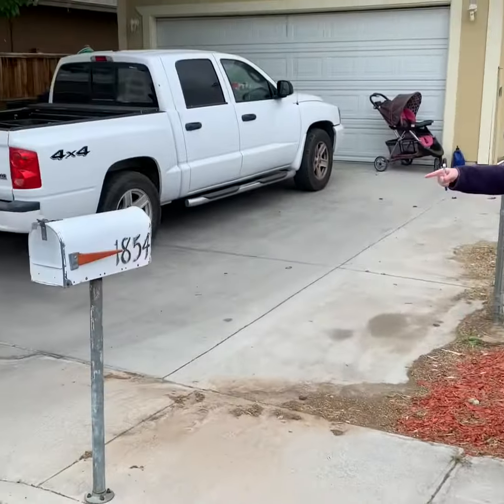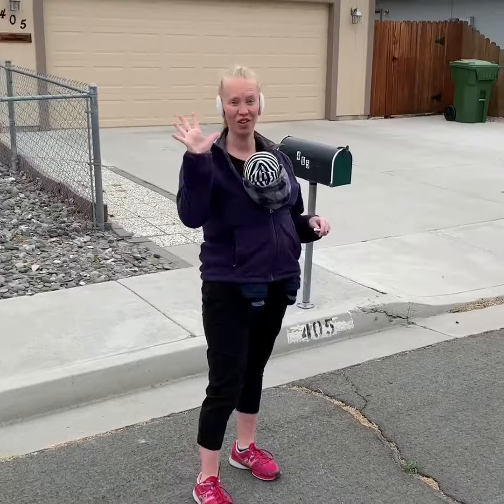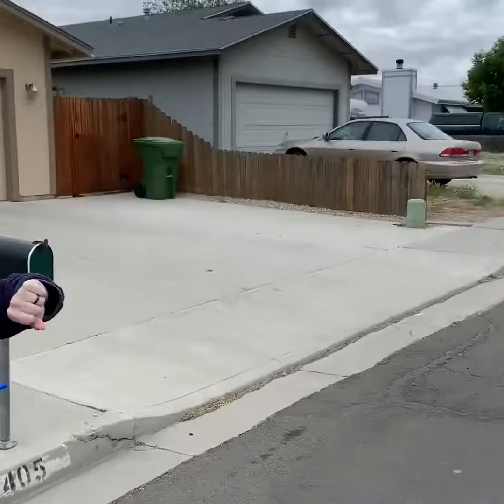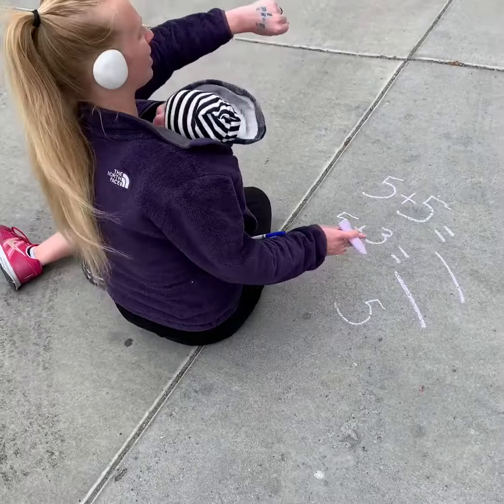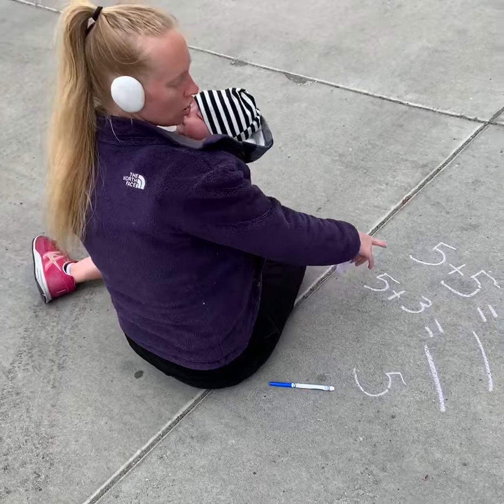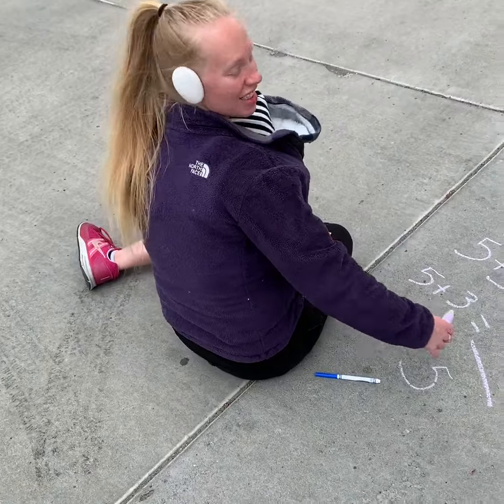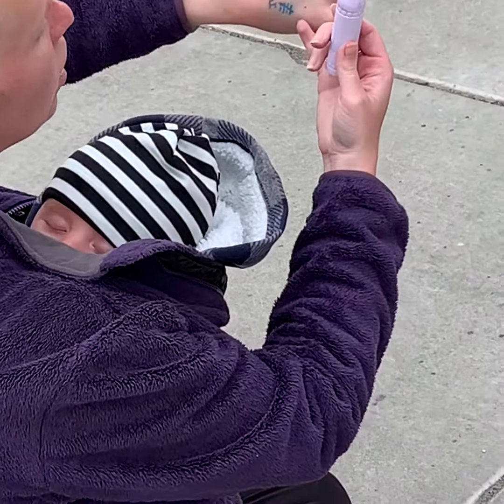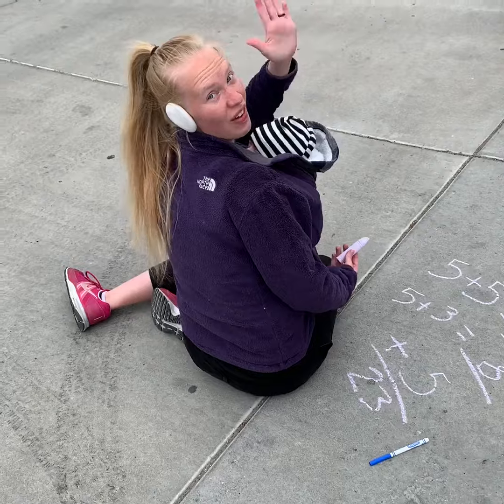Mailbox Hunting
Description